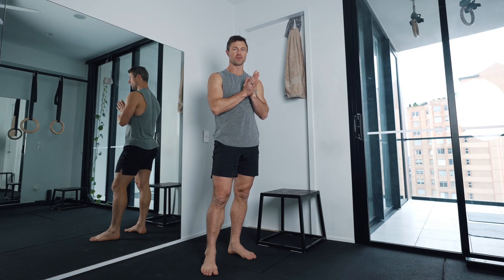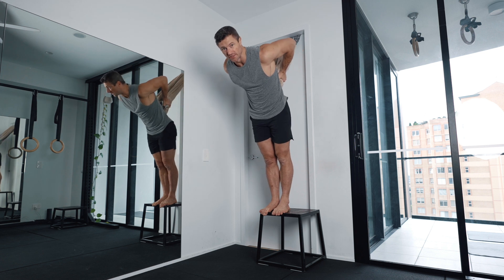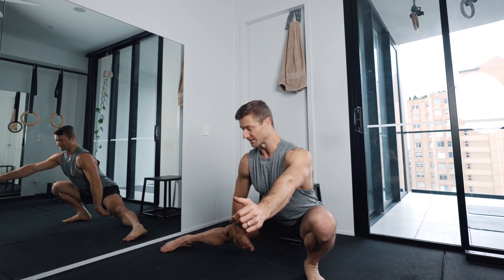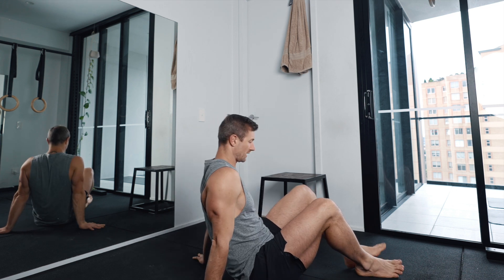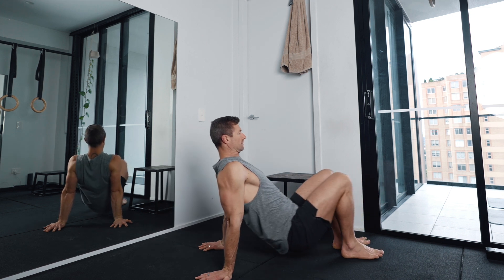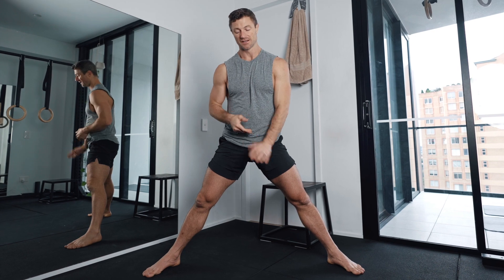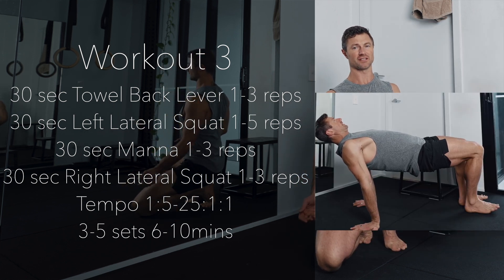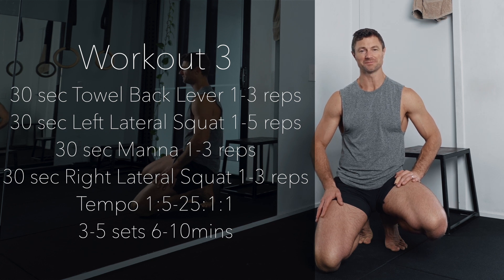Starter Program Workout 3 Gymnastic Strength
Simple basic gymnastic strength starter program. If you want to get started with gymnastic strength work do it right now. You are only getting older every second and losing 1 of  your 2 most valuable assets time.